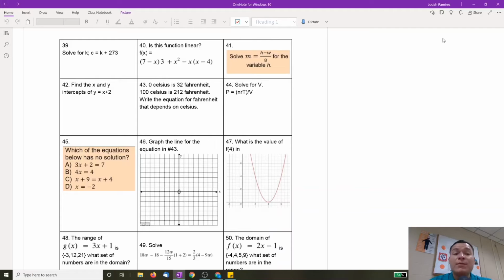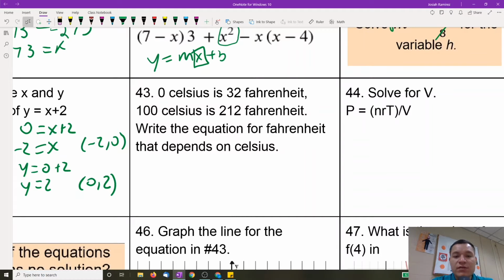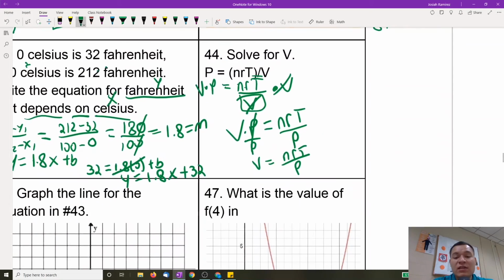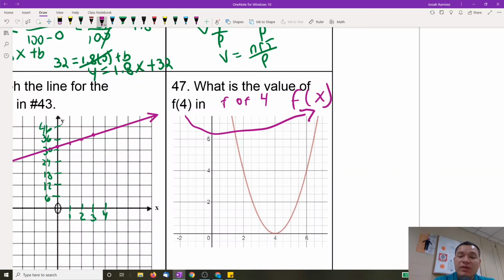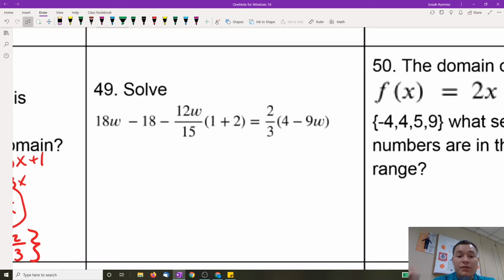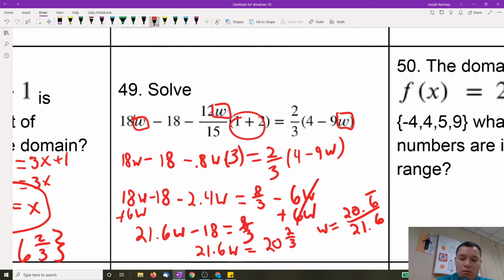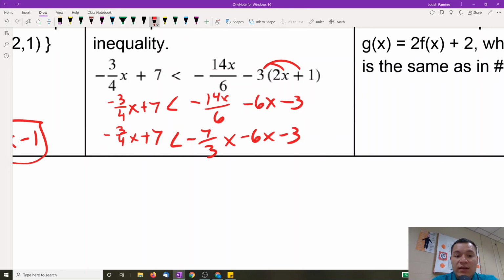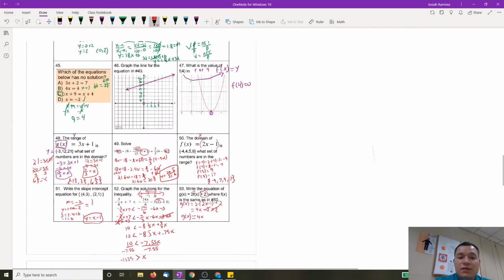Page 4 Semester Review